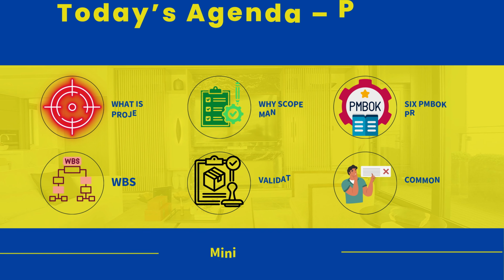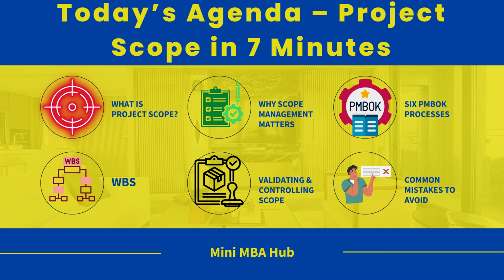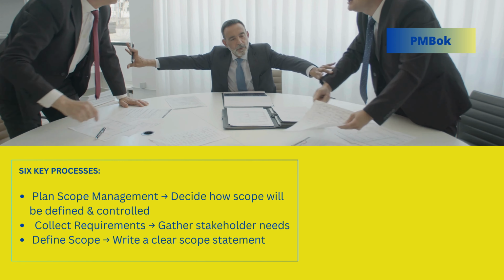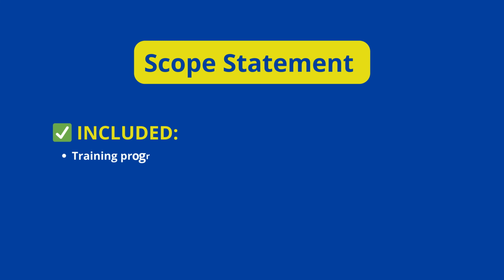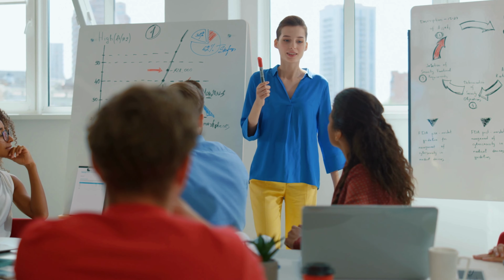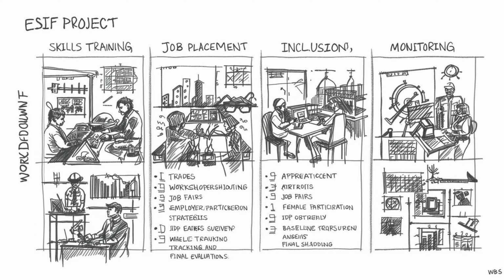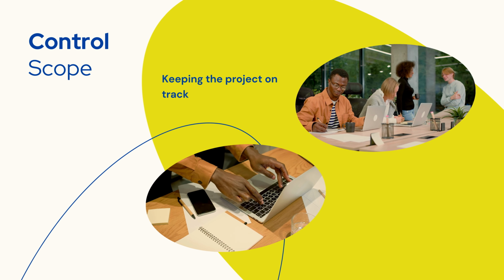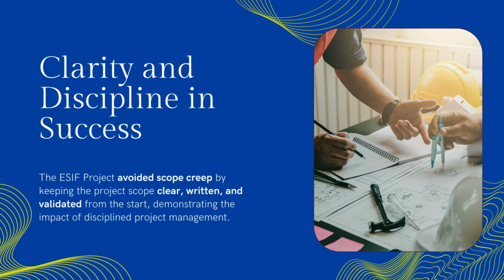What is Project Scope? Project Management in Under 7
Ever seen a project spiral out of control? Deadlines slip, costs explode, and nobody is sure what’s actually included in the project. That’s called scope creep 🚨 — and in this video, you’ll learn how to stop it.

In under 7 minutes, I’ll break down Project Scope Management step by step, using real examples

0:00 – Why Scope Matters
0:40 – What is Project Scope?
1:30 – Why Scope Management is Important
2:10 – Six Processes of Scope Management (PMBOK)
2:35 – Collecting Requirements
2:55 – Defining the Scope Statement
4:35 – Work Breakdown Structure (WBS) Explained
5:00 – Validate Scope with Stakeholders
5:25 – Control Scope & Prevent Scope Creep
5:45 – Common Mistakes to Avoid
6:30 – Viewer Q&A (Tatenda from Zimbabwe 🌍)
7:00 – Outro / Call to Action